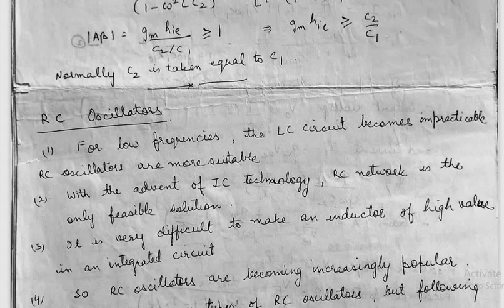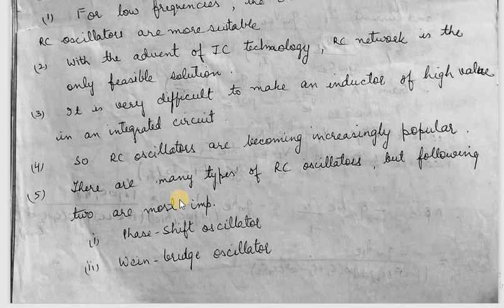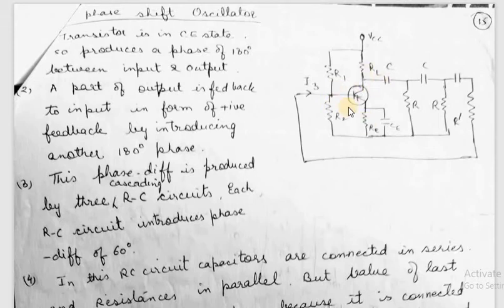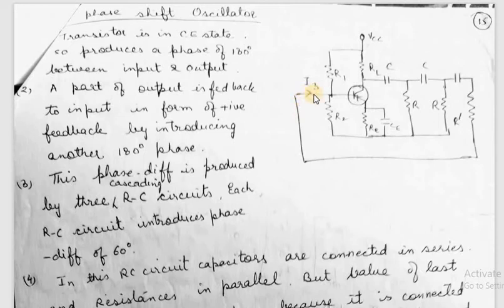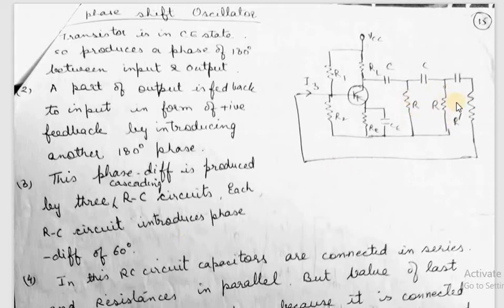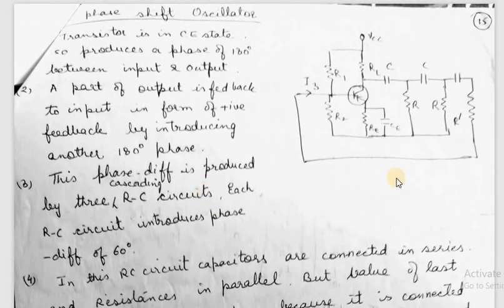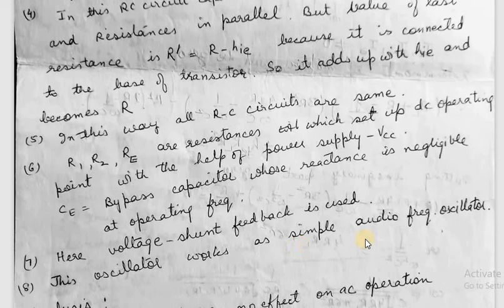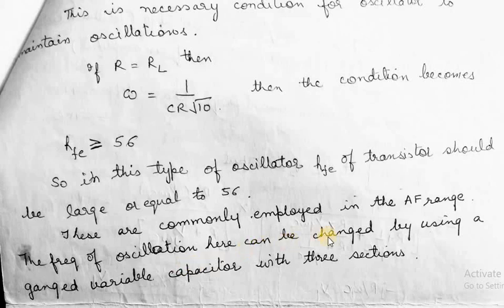oscillators 6-Dr Smita Sharma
MSc final Physics